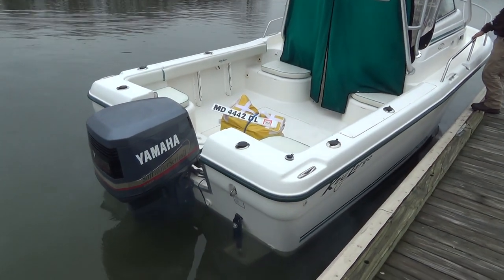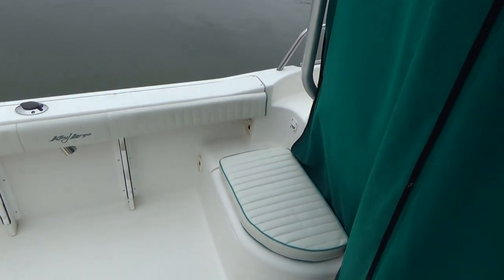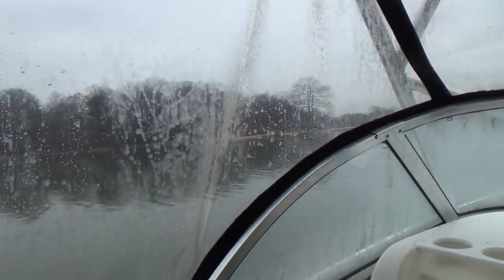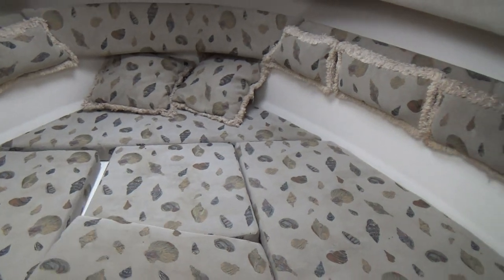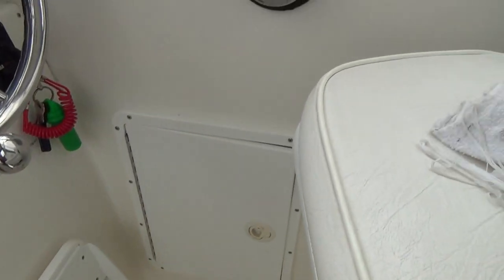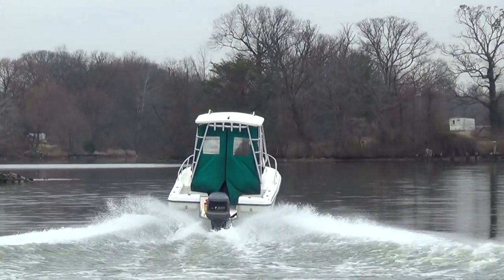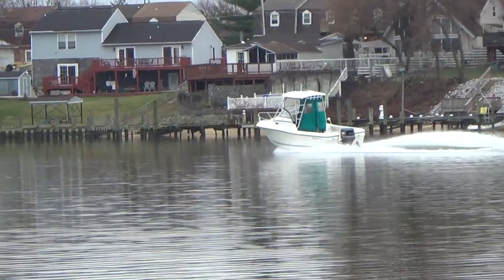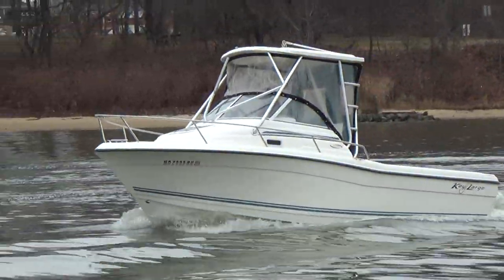2200 Key Largo